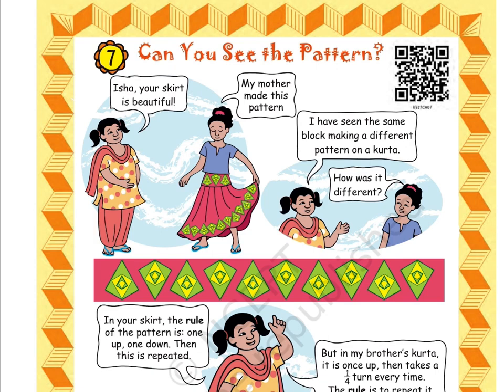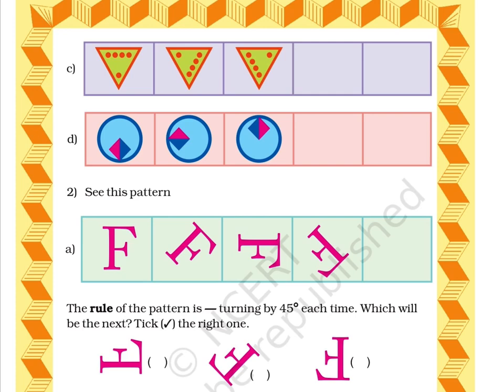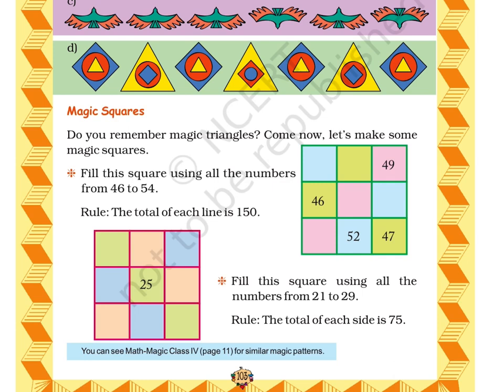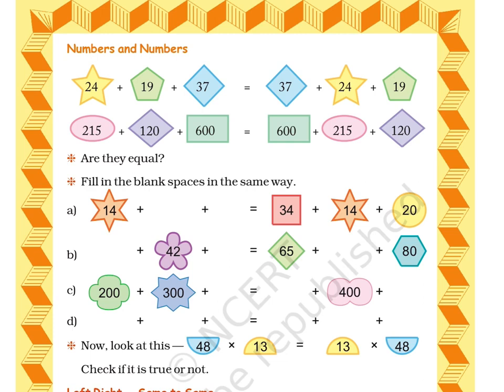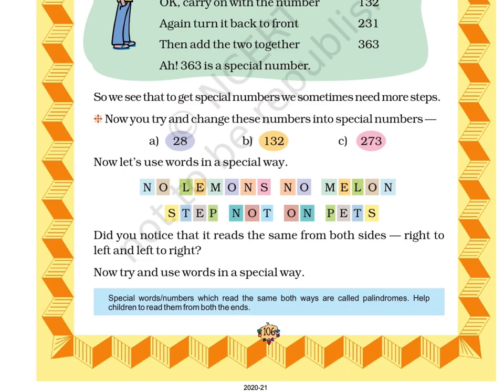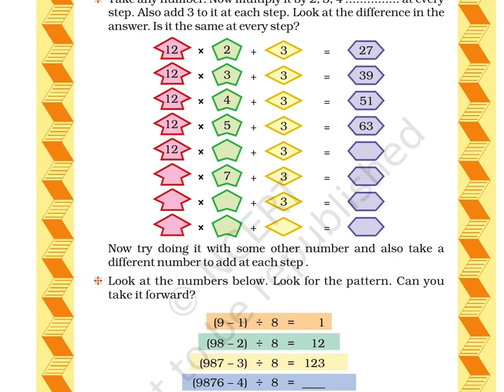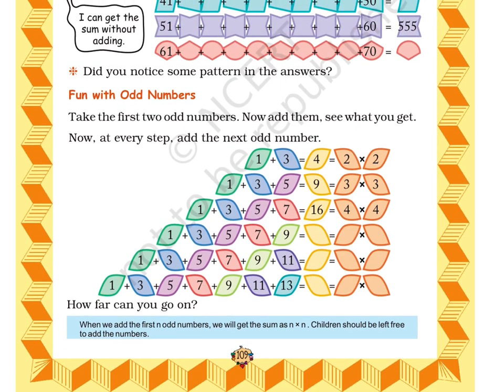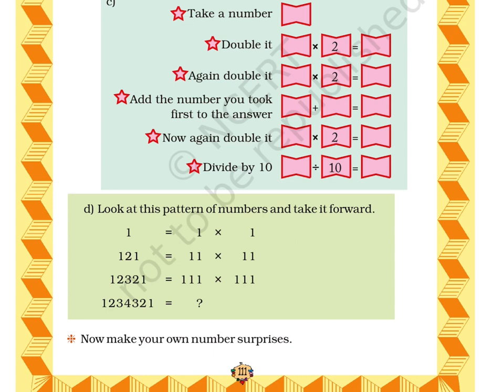Can You see the Pattern Class 5 Chapter 7, MATHMAGIC 5, OLD NCERT